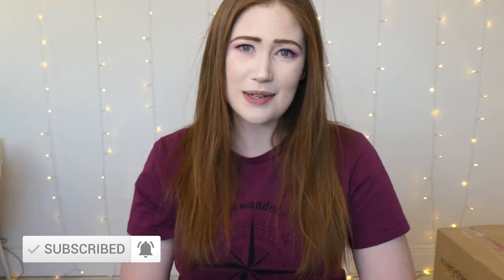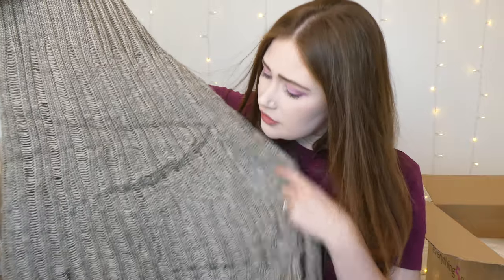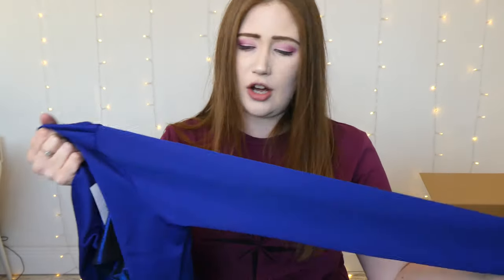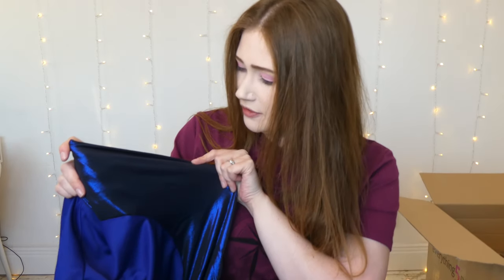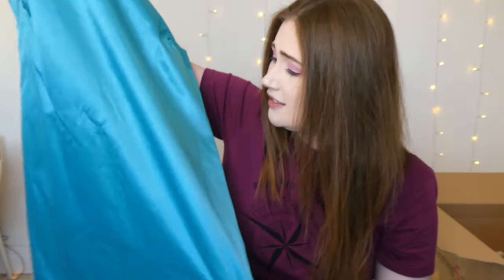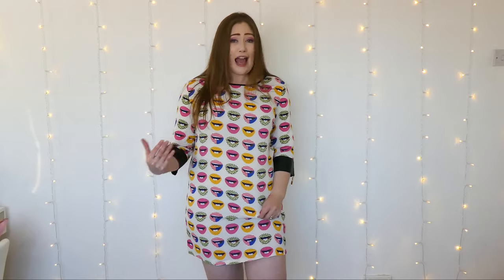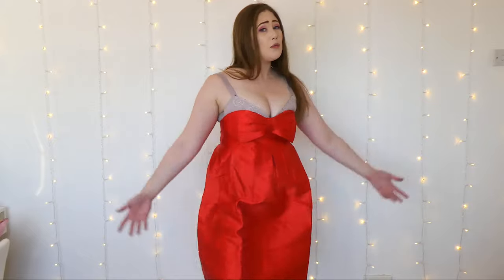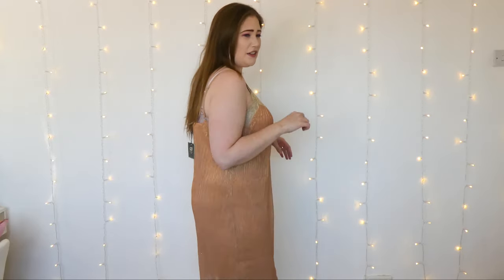HUGE EVERYTHING5POUNDS DRESS SALE HAUL | EVERYTHING £2.50 | DRESS HAUL & TRY ON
Everything5pounds dress haul! 🤩 But this time, they're all from the SALE! So I ordered a load of different styles and designs of dresses to find out whether the Everything5Pounds sale is worth it when it comes to dresses!

I LOVE THE EVERYTHING5POUNDS SALE! Seriously, I'm obsessed with the things you can get and the quality, and this is the second video I've done featuring sale items! I'm so excited to try on sale dresses for you and show you what I got!

If you liked anything in the video, I have added the link for you below (I do apologise if anything is out of stock):

The top I'm wearing in my video is from Wish, and here is the video where I tried it

To see more “Everything5Pounds” hauls on Youtube, I have linked a couple of videos below from other Youtubers:

If you'd like to see more hauls, please let me know by liking, leaving a comment and sharing with your friends! I LOVE doing these for you guys, so let me know what you'd like to see or what brands to try out!